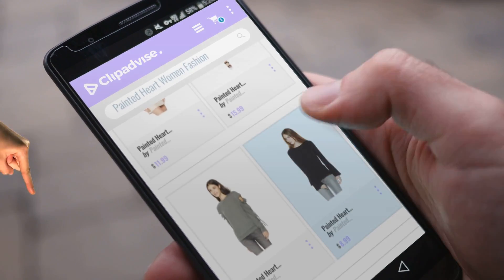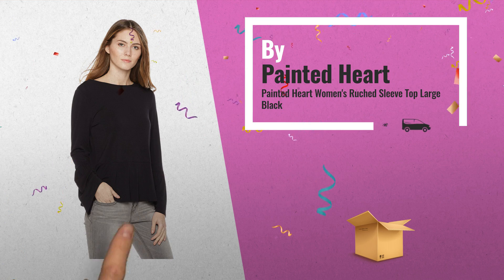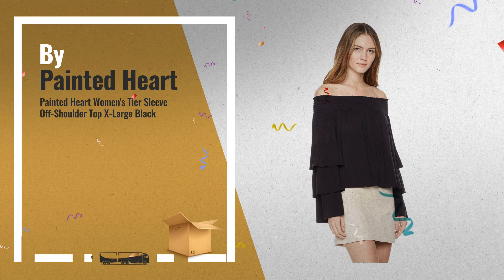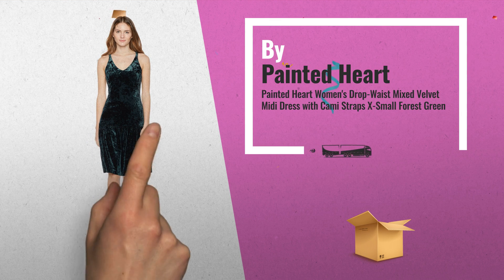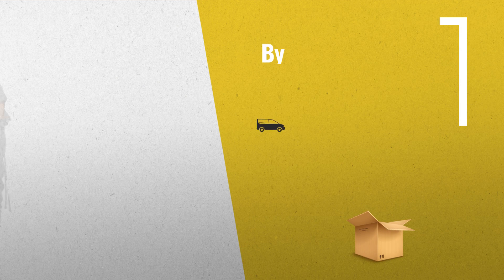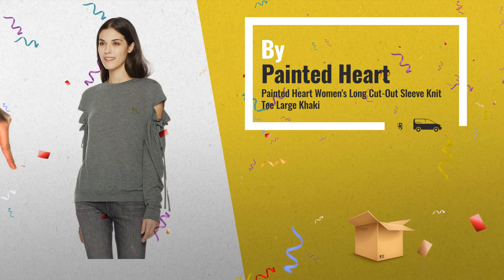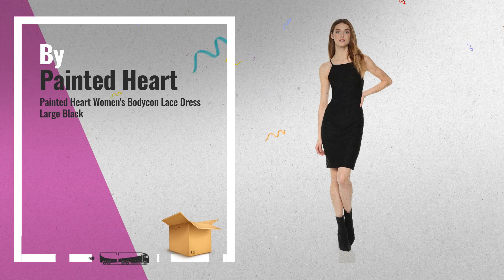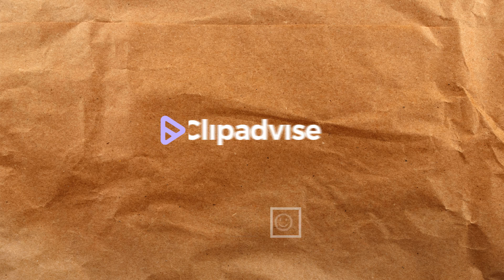Up To 50% Off Painted Heart Women Fashion | Early Black Friday 2018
- New! 2019 Black Friday / Cyber Monday Knits & Tees Deals and Updates.

Black Friday / Cyber Monday Painted Heart Women's Ruched Sleeve Top Large Black by Painted Heart

Black Friday / Cyber Monday Painted Heart Women's Dolman Sleeve Side-Twisted Knit Midi Dress X Large Leopard Print by Painted Heart

Black Friday / Cyber Monday Painted Heart Women's Tier Sleeve Off-Shoulder Top X-Large Black by Painted Heart

Black Friday / Cyber Monday Painted Heart Women's Drop-Waist Mixed Velvet Midi Dress with Cami Straps X-Small Forest by Painted Heart

Black Friday / Cyber Monday Painted Heart Women's Long Cut-Out Sleeve Knit Tee Large Khaki by Painted Heart

Black Friday / Cyber Monday Painted Heart Women's Lace Hem Slip Dress Small Black by Painted Heart

Black Friday / Cyber Monday Painted Heart Women's Short Sleeve Off-The-Shoulder Knit Dress Medium Floral Print by Painted Heart